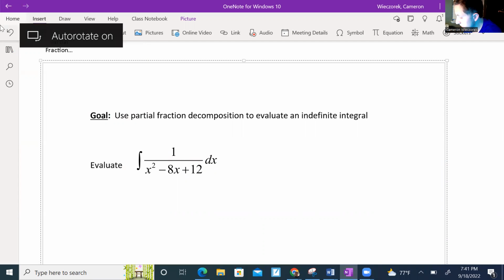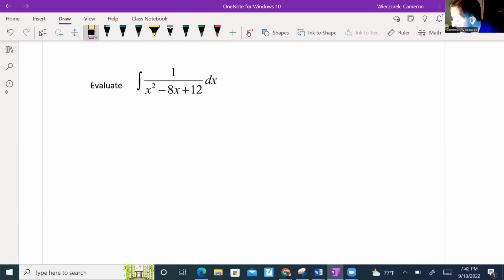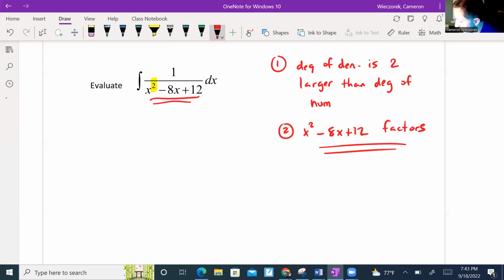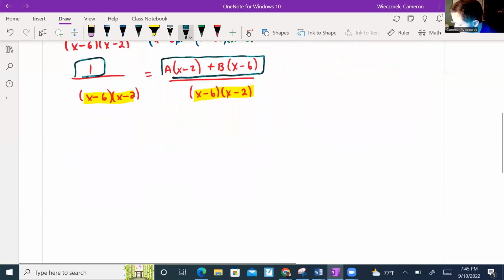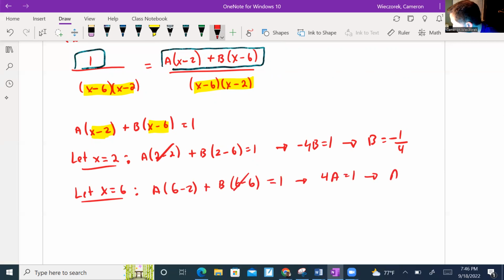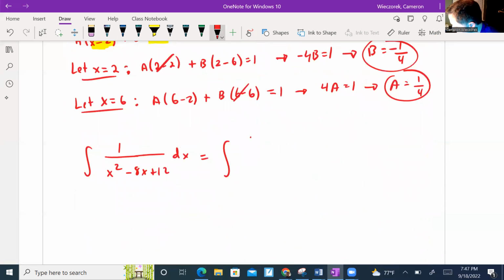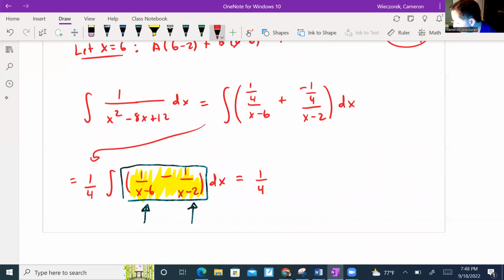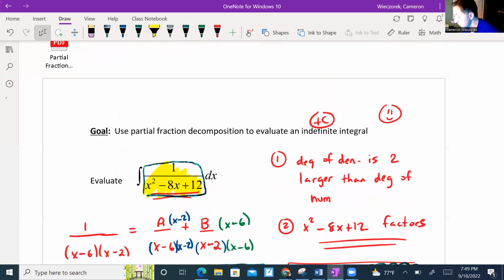Short Tutorial - Integrating Using Partial Fraction Decomposition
A short tutorial reminder of how to evaluate an indefinite integral using partial fraction decomposition.